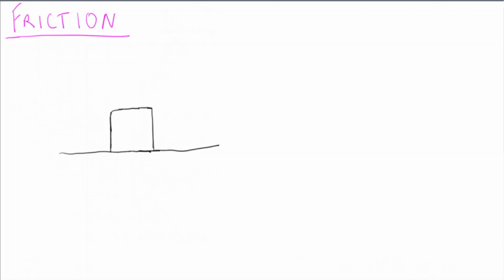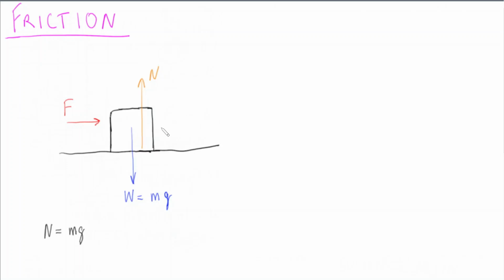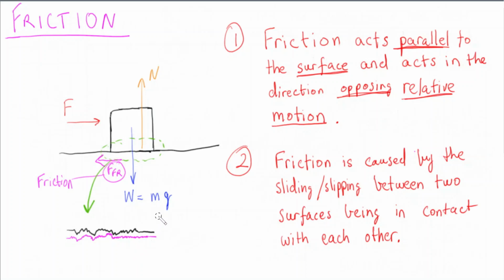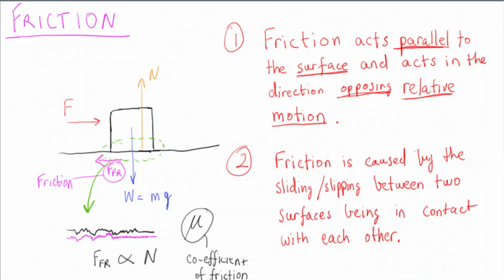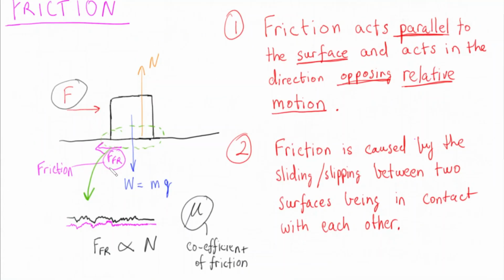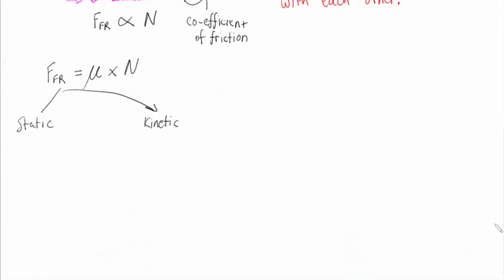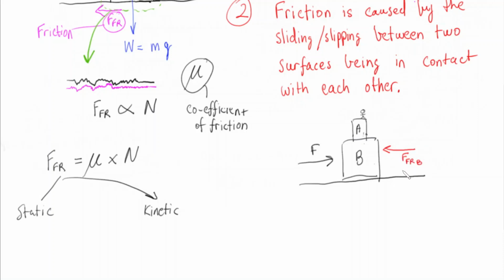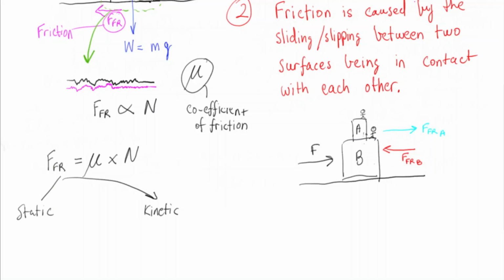Static and Kinetic Friction